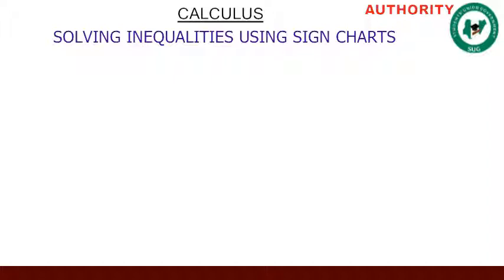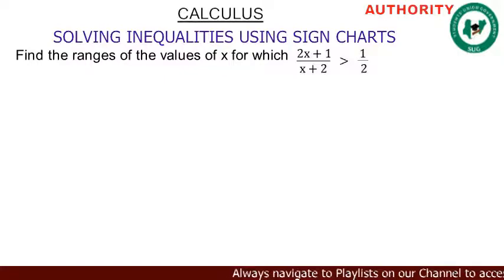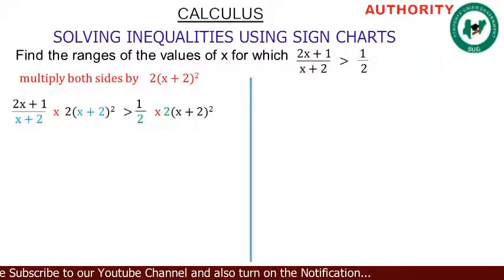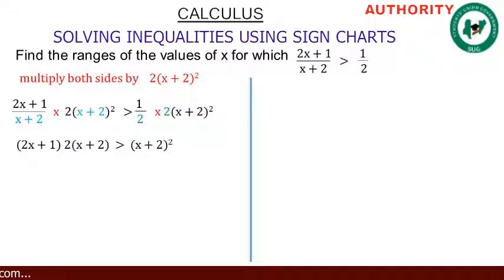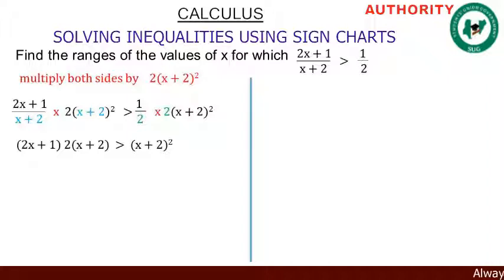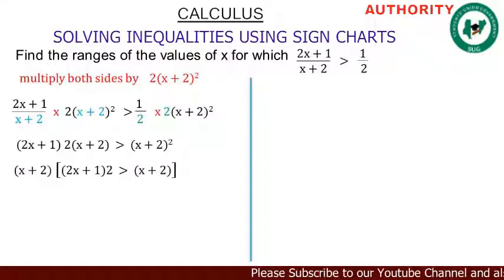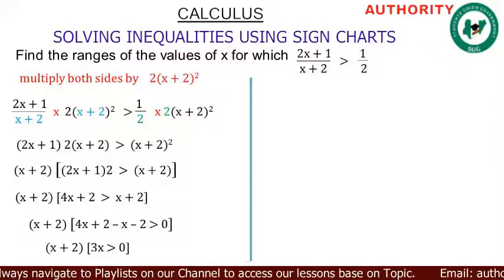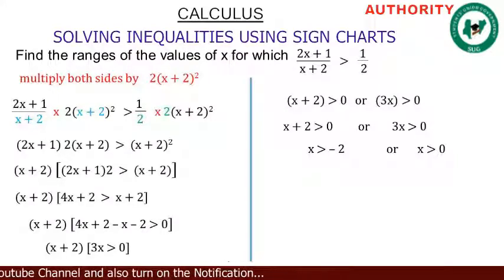How to solve Inequalities using sign chart 04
how to solve Inequalities using Sign chart